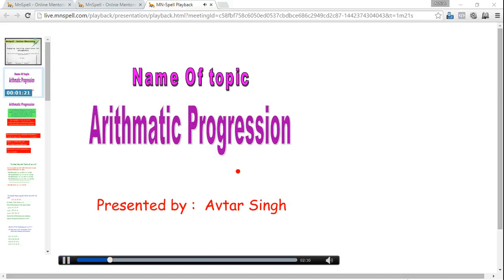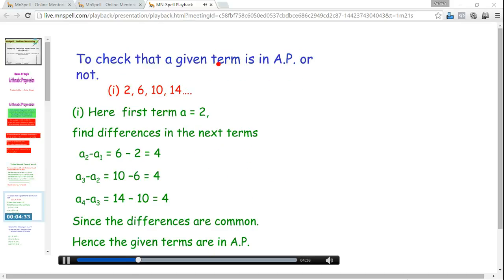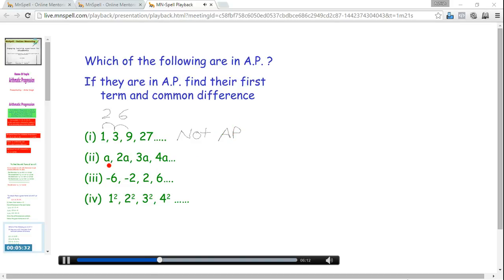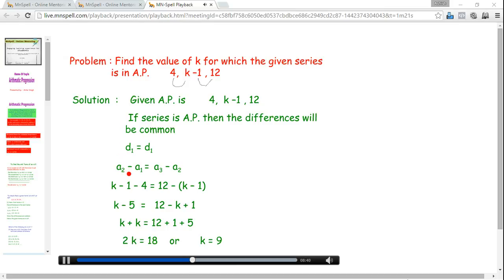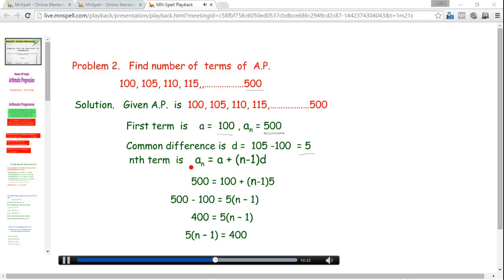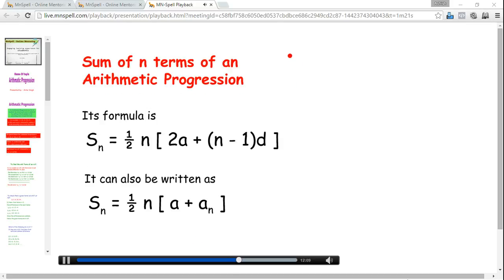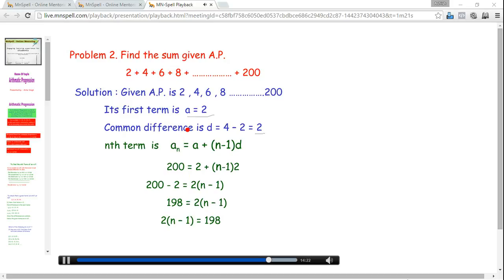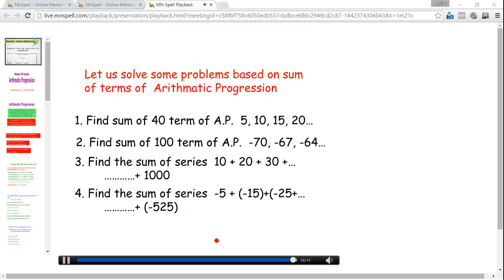Avatar SinghMentoring At MnSpell.com